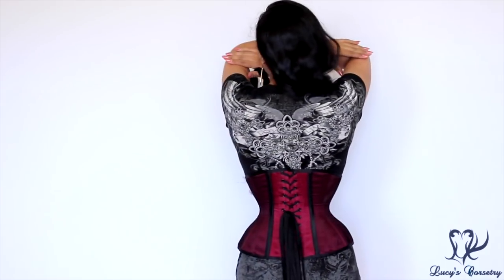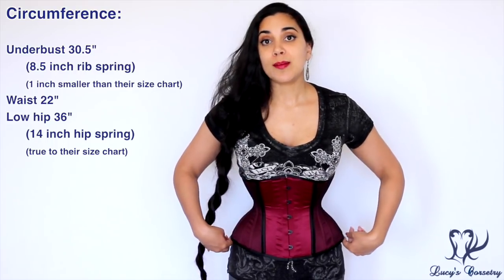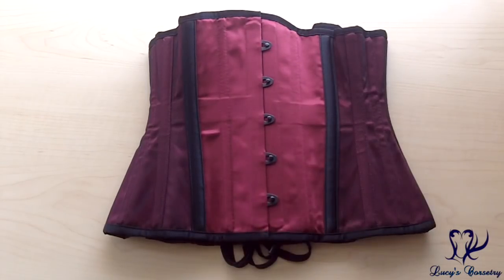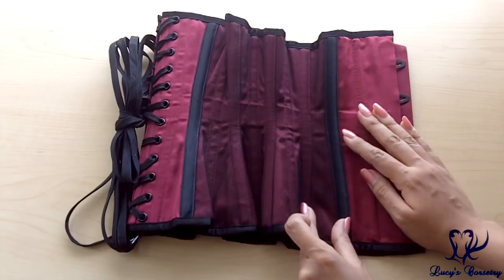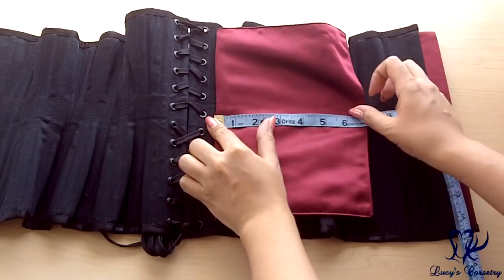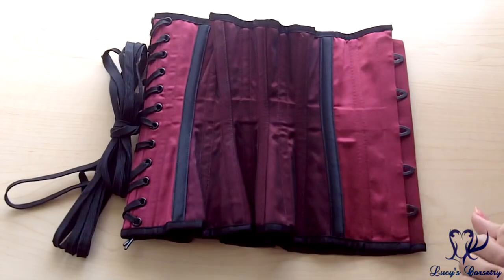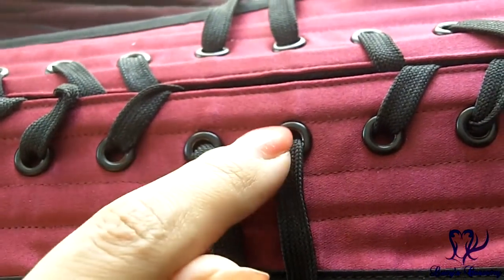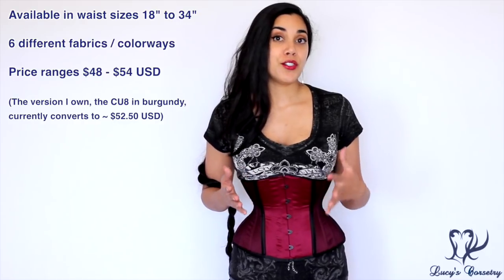RESTYLE CU Curvy Underbust Corset Review! | Lucy's Corsetry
[NAVIGATION]
0:00 Introduction
0:35 Silhouette, Length & Fit
2:30 Fabric
3:00 Label
3:10 Pattern & Construction
4:00 Waist tape
4:15 Binding
4:40 Modesty panel / placket
5:20 Busk
5:45 Bones
6:15 Grommets
7:10 Laces
7:25 Colors, Sizes & Price

FTC: I purchased this corset second hand through a Facebook group. I reviewed this corset of my own volition, and all observations and opinions are my own. This video is not sponsored and no compensation, monetary or otherwise was received by my making this video.